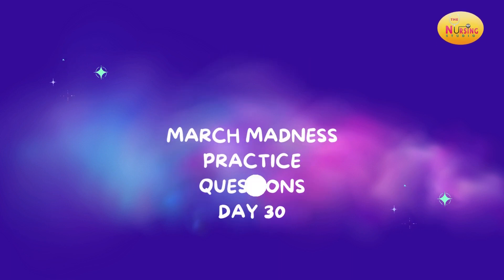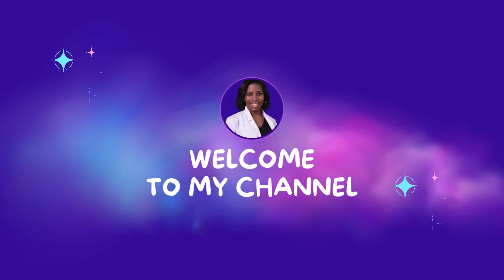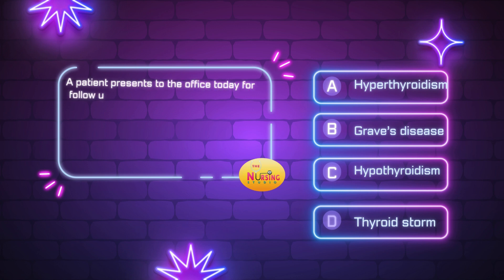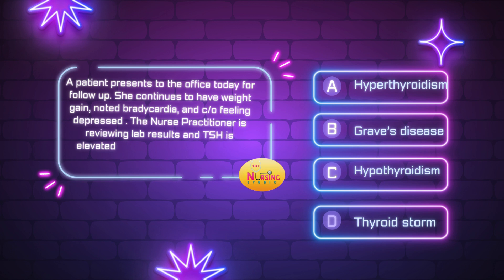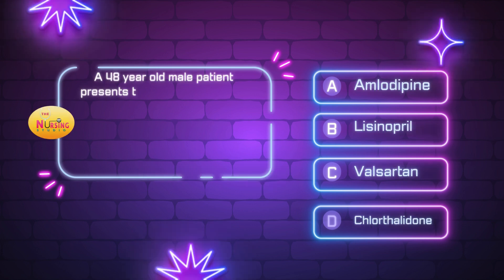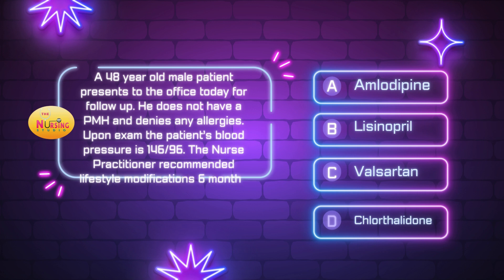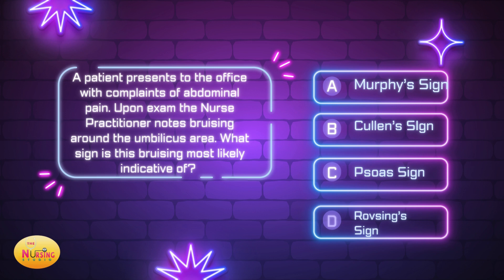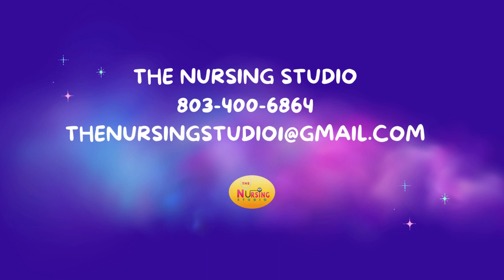March Madness Practice Questions (Day 30) for Nurse Practitioner Board Preparation.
A few questions on hypertension and more.